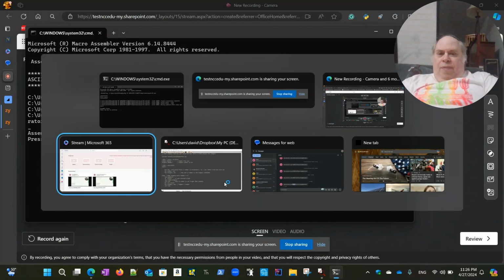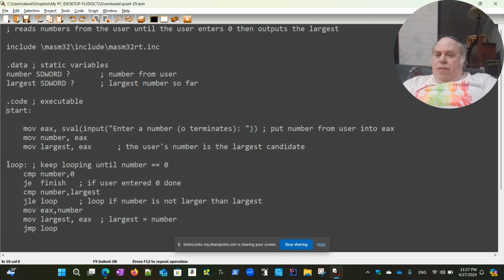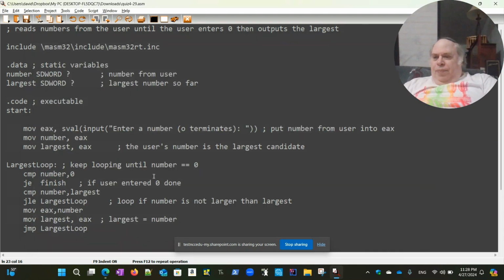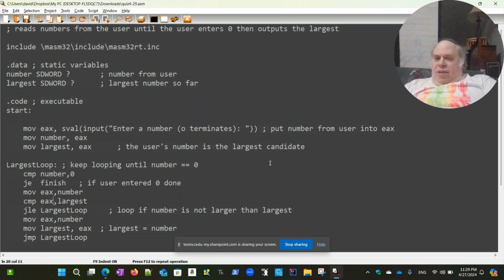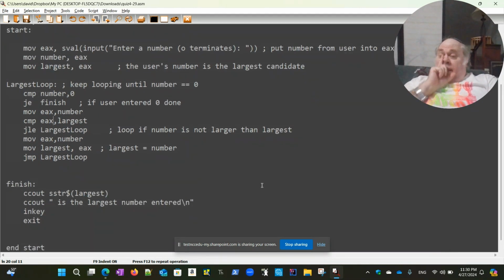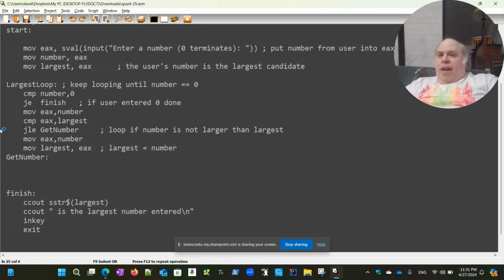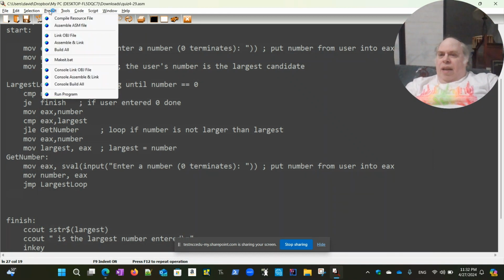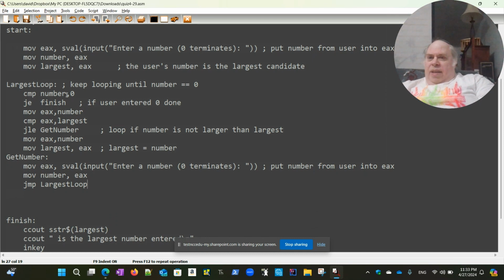quiz 4 29 part 2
Answer to quiz: Write a MASM32 program that reads numbers from the user until the user enters a 0 then it tells you the largest of the numbers the user entered and exits.